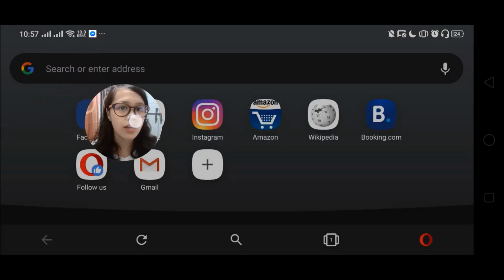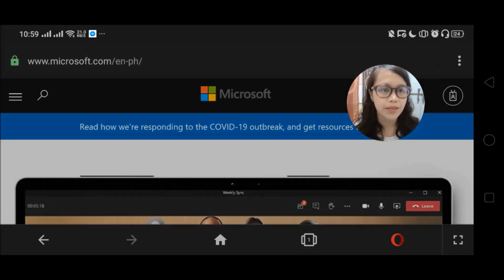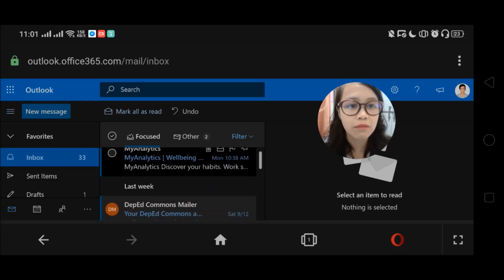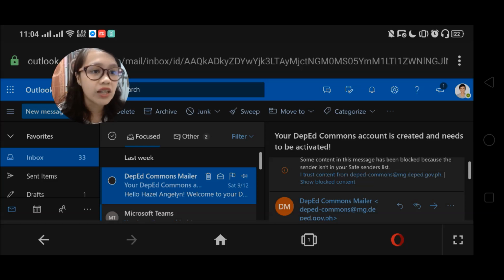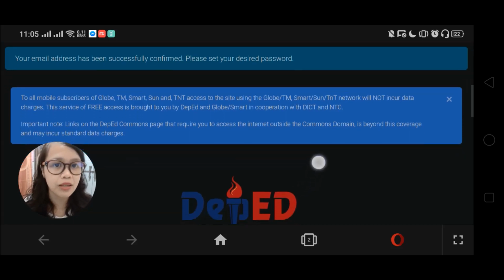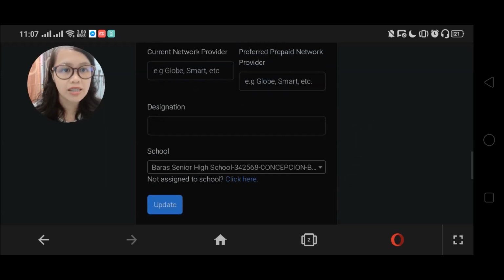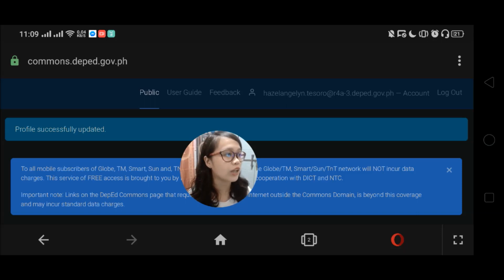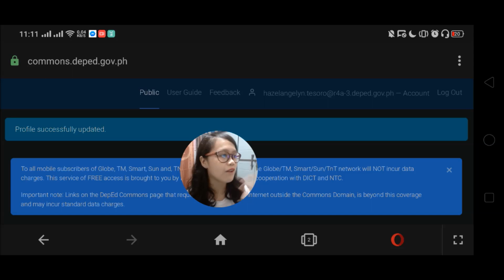How to Activate Your DepEd Commons Account [Tutorial for Teachers]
To all DepEd teaching and non-teaching personnel, please know that you may activate your DepEd Commons account, so you can qualify for the provision for monthly connectivity and communications expenses from DepEd :)

Please find more details from the memo signed by Usec. Alain Pascua from DepEd's Office of the Undersecretary for Administration.

OUA Memo 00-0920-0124 dated September 15, 2020
Data Gathering on Preferred Mobile Internet Network Provider

I hope those who have struggles in accessing the internet (e.g., those who have an unstable or intermittent connection, those who live in areas without internet signal (dead spot), and those who have more important financial priorities) can qualify for this assistance.

Good luck po sa inyo!